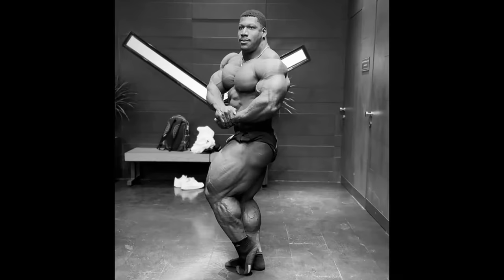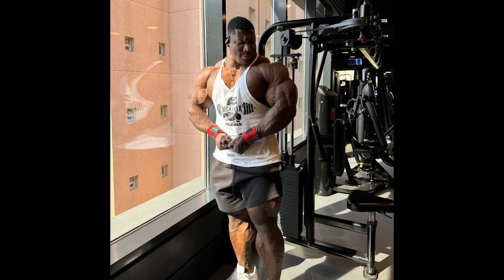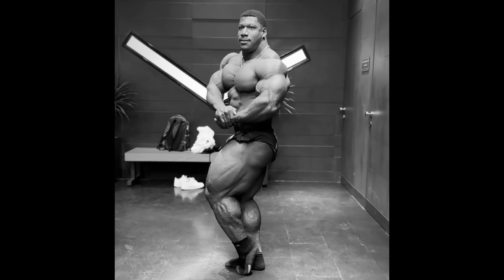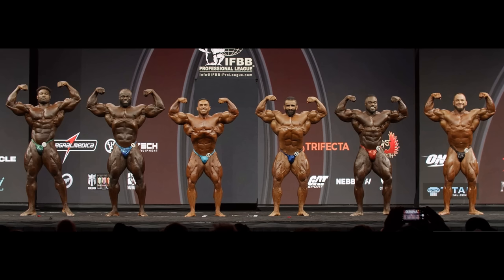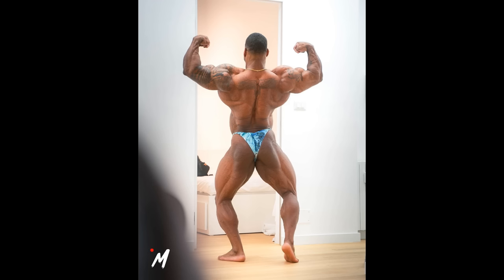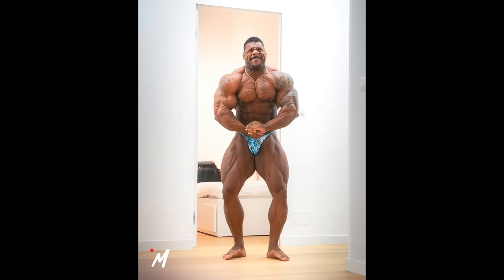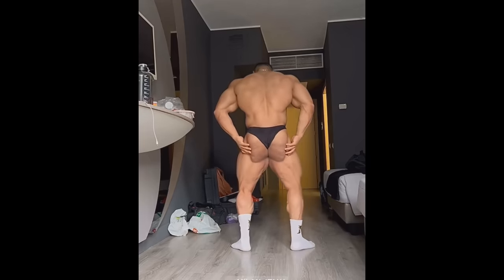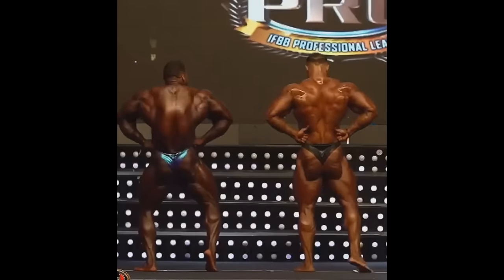Neckzilla Looks CRAZY 4 Weeks Out + Brandon Curry Doing Dubai Pro? + Nathan De Asha VS Behrouz!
TIMESTAMPS
00:00 - Intro
00:10 - Neckzilla Looks Crazy 4 Weeks Ou
04:34 - Brandon Curry Doing Dubai Pro?
08:20 - Nathan De Asha Update
11:35 - Behrouz Tabani Update